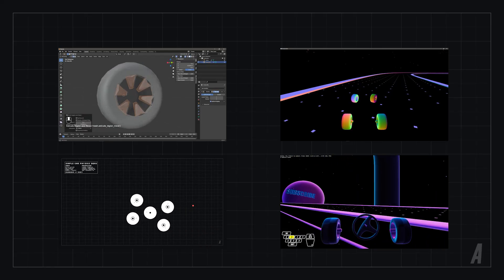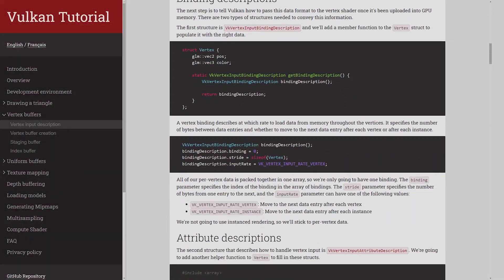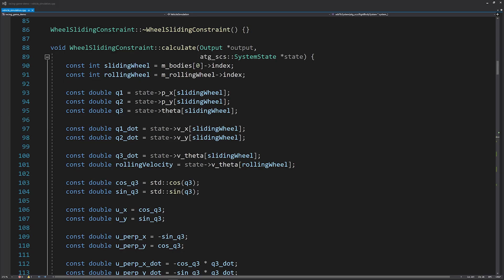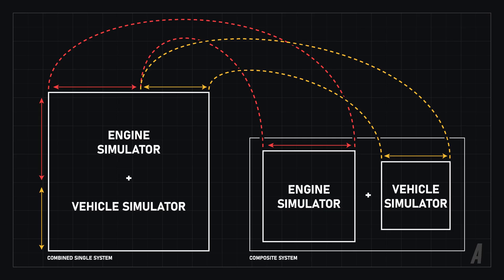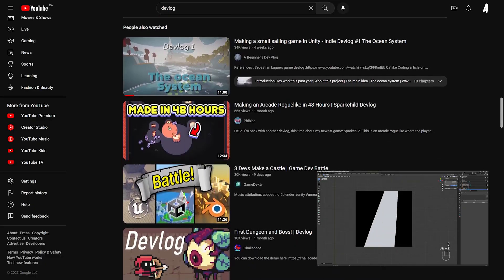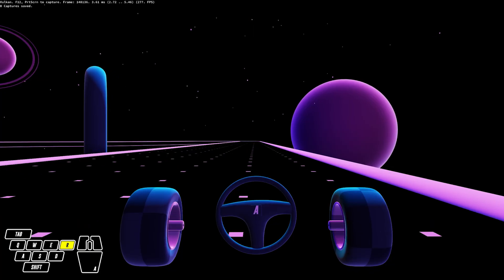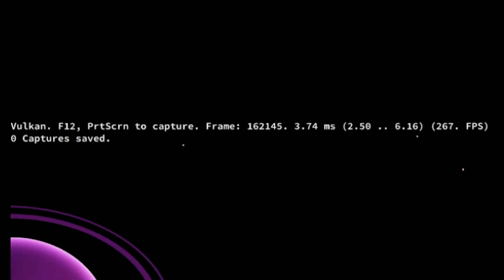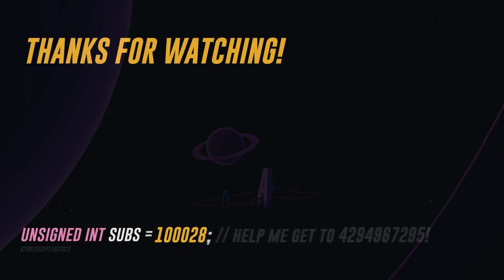Making a Terrible Racing Game with Great Audio (Engine Simulator)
Wishlist Engine Simulator on Steam!

In this video, Ange creates a basic driving sim using Engine Simulator and a new Vulkan game engine. The car and engine form a single physics simulation and the output from Engine Simulator directly powers the vehicle and generates the audio procedurally.

Checkout these great developers on YouTube! I could make a much longer list but these channels make great content and are a good place to start.

Keyboard overlay app (the theme shown in the video is a custom theme I made myself):

RenderDoc (absolutely amazing software that you should use if you do any graphics programming):

Thanks to @SanGawku and @MaximumQc for helping me collect footage for this video. I didn't end up using it because this video turned out more serious than I was expecting but it's still appreciated 🙏

00:00 Intro
00:48 History Lesson/New Game Engine
02:28 Squarespace!
03:13 Car Physics
05:08 Adding the Engine Simulation
06:26 Designing the Track
08:31 Shaders
10:07 Controls
11:04 Demo
13:17 Patrons